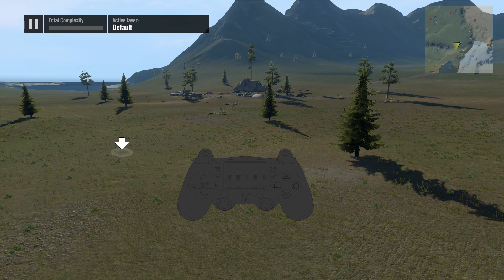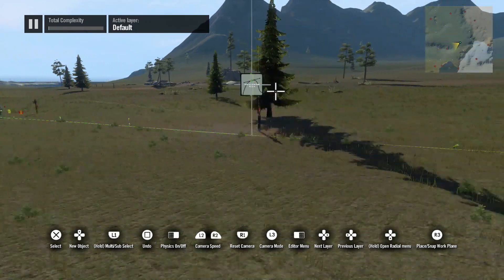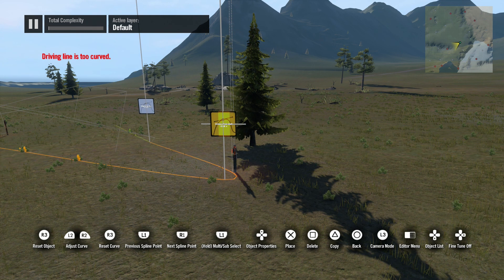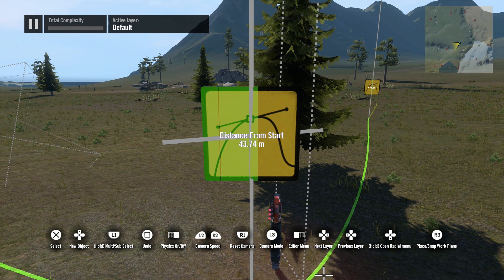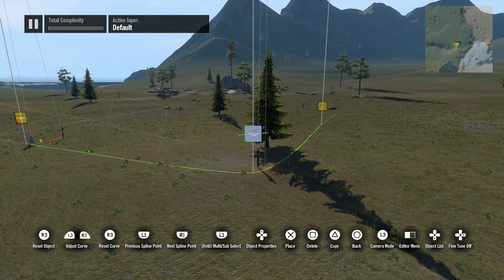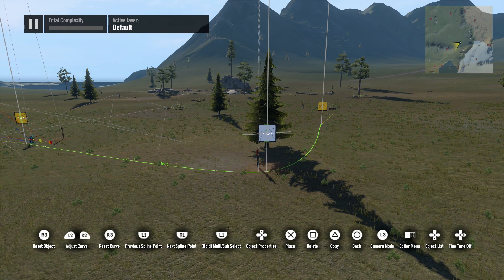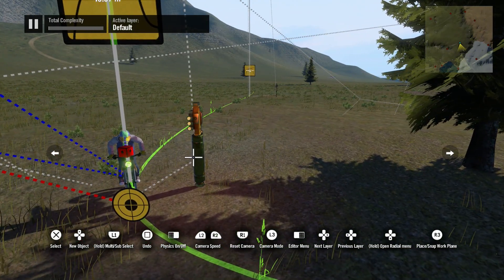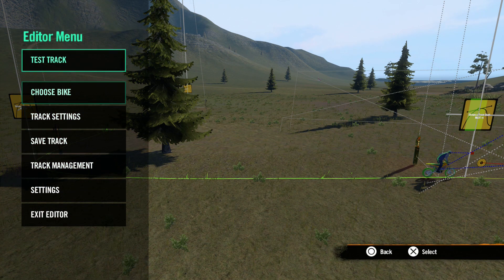Trials Rising Editor Tutorial Series: 02 Spline Points & Checkpoints